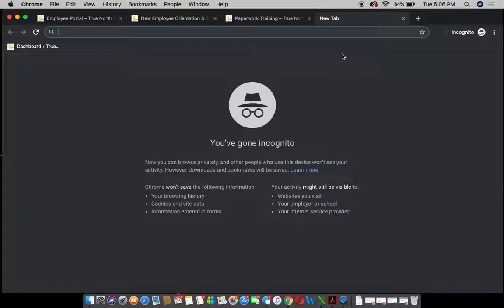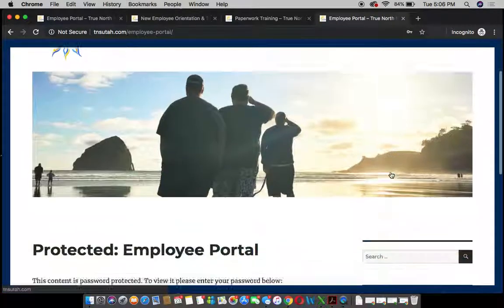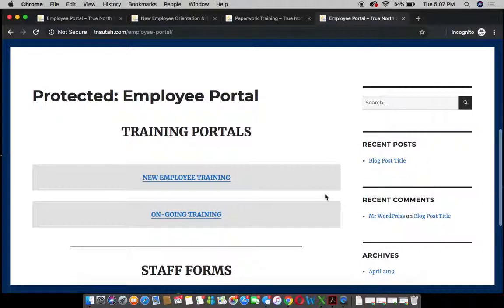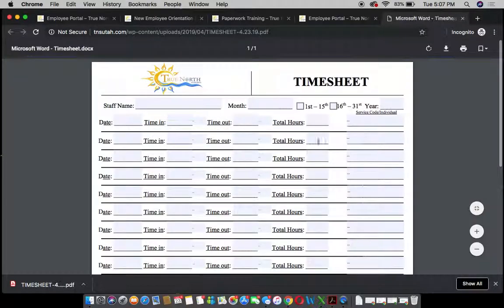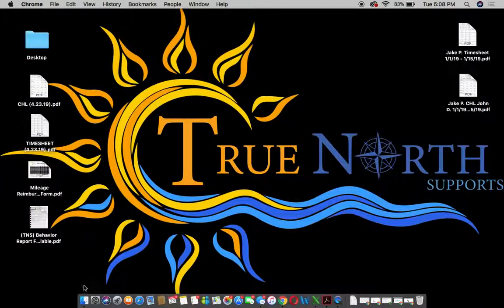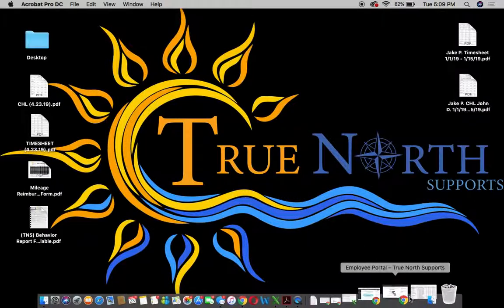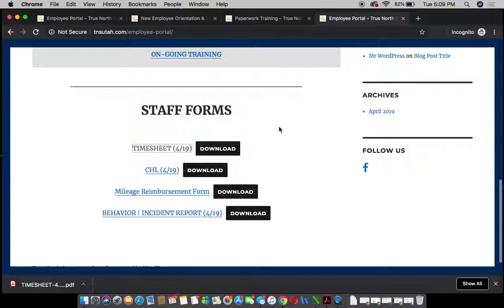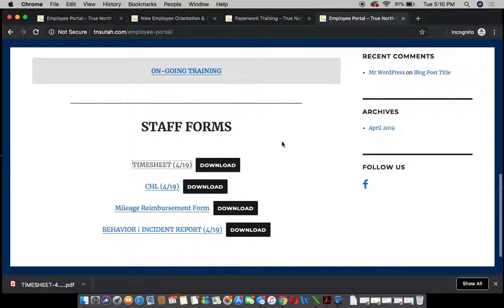Where can I find blank forms | Tutorial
Blank forms Tutorial